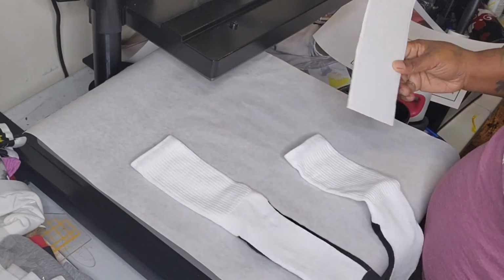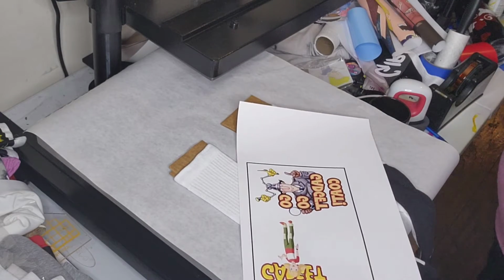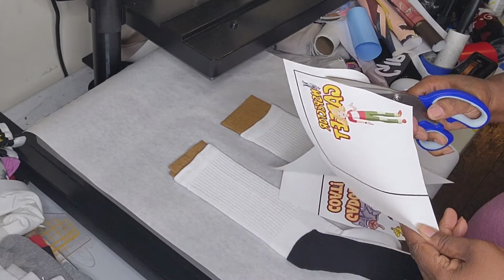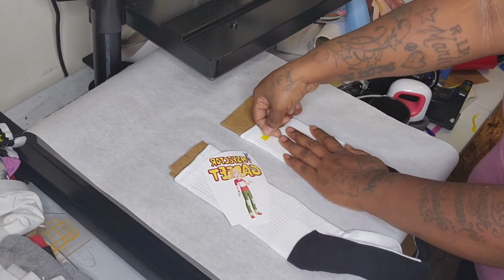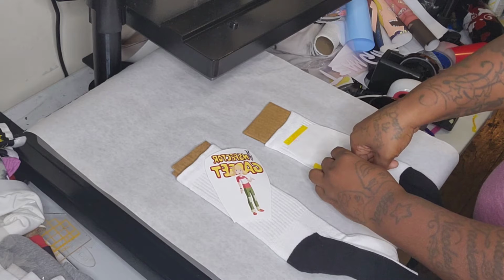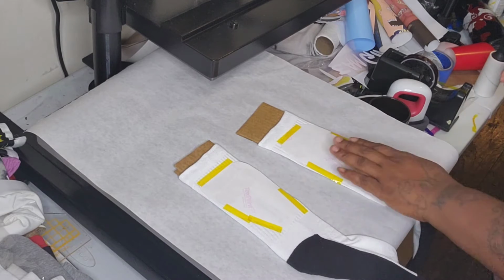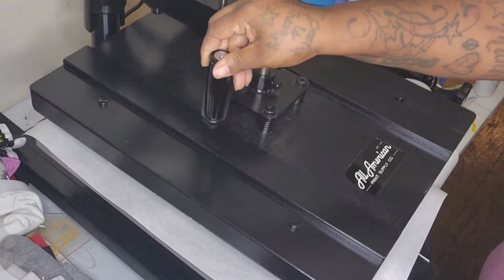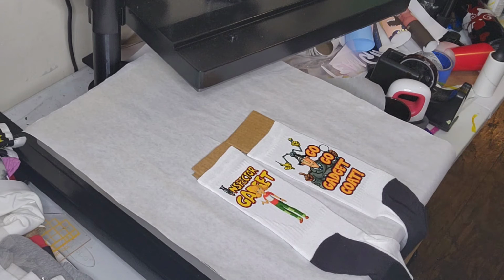SUBLIMATION ON SOCKS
Today I will be SUBLIMATING ON SOCKS

sublimation paper
SILICONE MUG WRAP
HEAT TRANSFER TAPE
CONVENTIONAL OVEN
SUBLIMATION COFFEE MUGS
PARCHMENT PAPER

Let’s continue to Succeed together

$DAREALBREEZEETV

MAKING MY OWN MERCH OUT THIS BIHHHH
also making YOUR Merch AYEEE

tripod I use
greenscreen I use
greenscreen stand I use
lighting I use